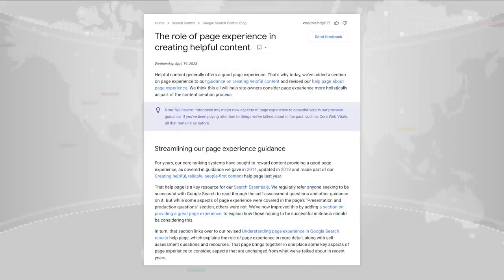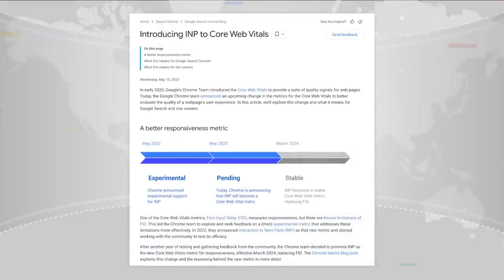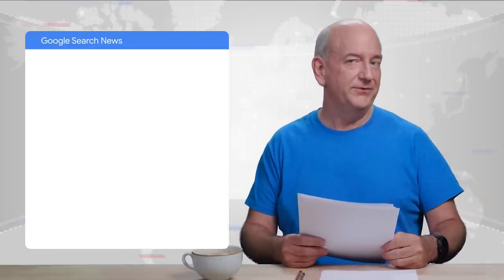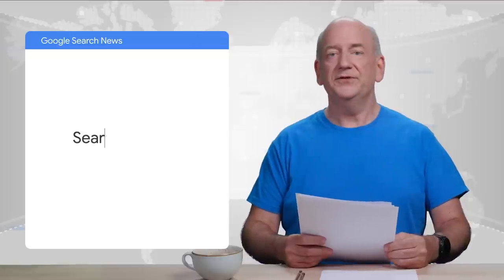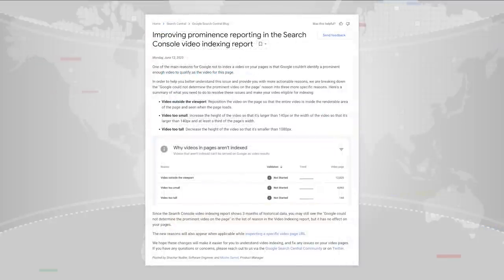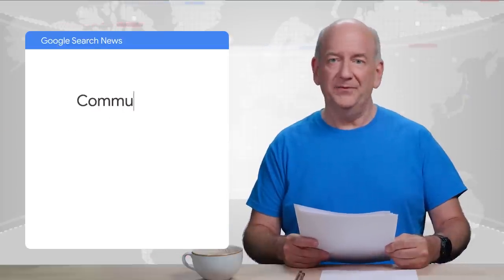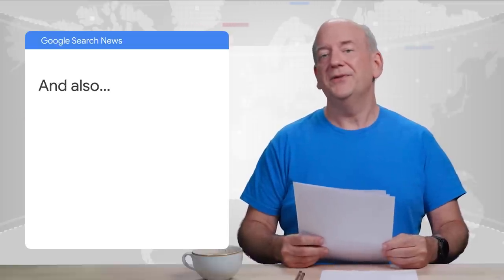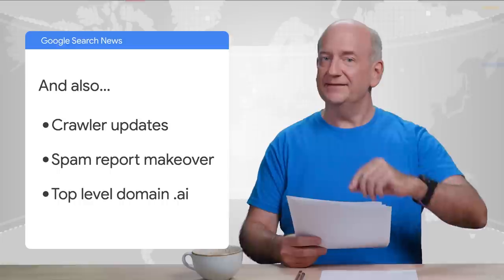Core Web Vitals, Generative AI, and more! - Google Search News (July ‘23)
John Mueller shares the latest updates across Search from Core Web Vitals, Search Console, Search Labs, and more. Find out how Search will use generative AI to give more information and context to your searches, if Search Console Insights supports users without Google Analytics, and more in this July episode of Google Search News!

Chapters and resources:
0:00 - Intro
0:37 - Core Web Vitals
1:46 - News on news
2:15 - Events
2:27 -  Generative AI
3:20 - Search Console
4:37 -  Community
Google SGE vs. Bing Chat: Early Research on AI-Driven Search Products + Results
5:45 - And more!